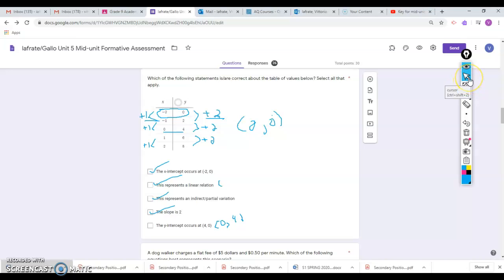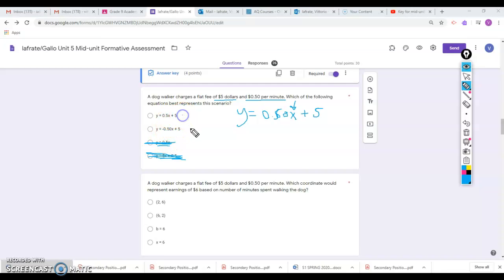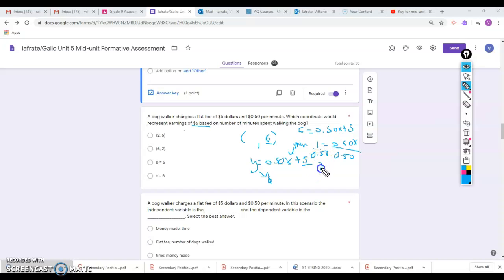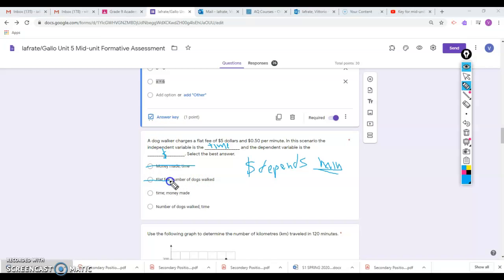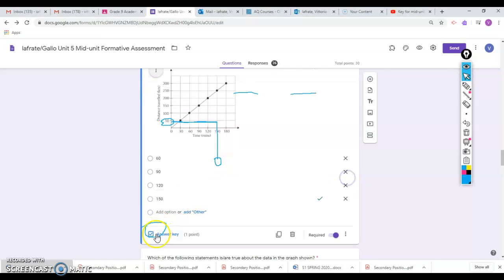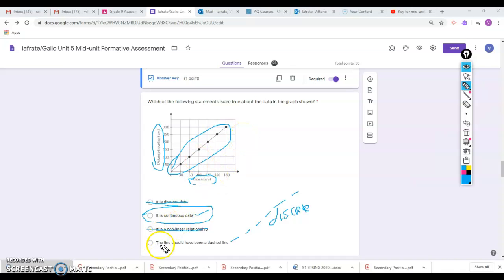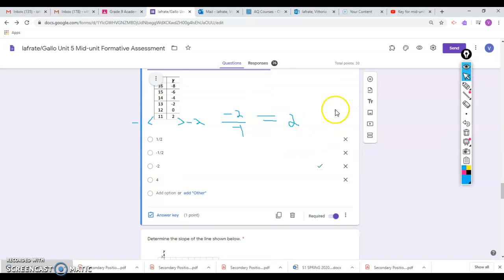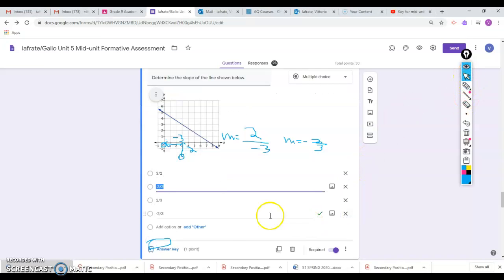Key for mid-unit 5 Assessment part 2